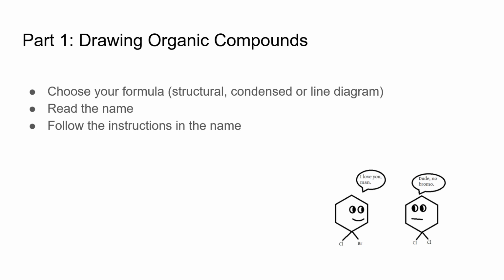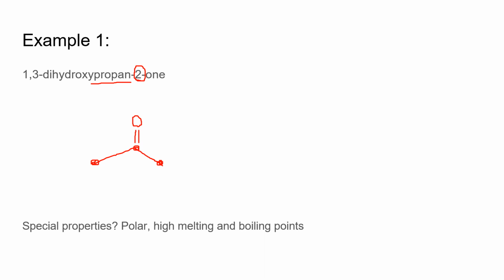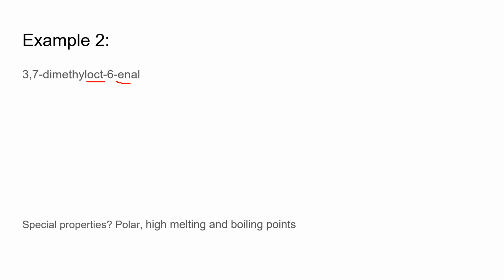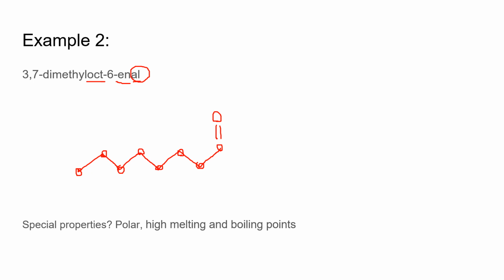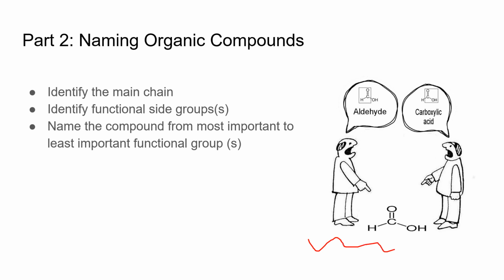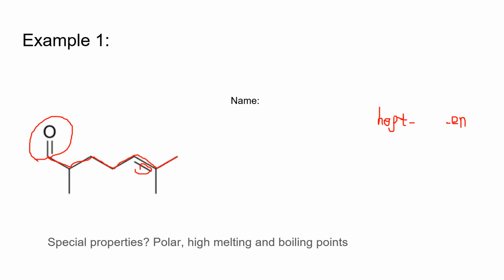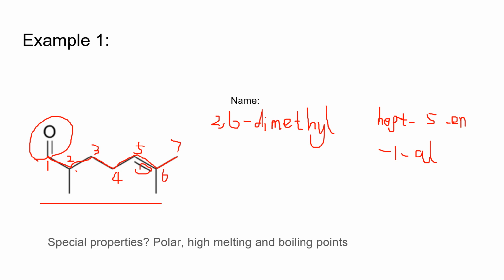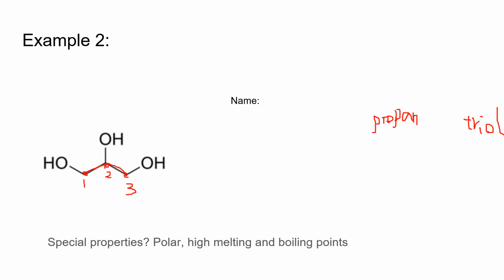Assignment 1 - name and draw organic compounds